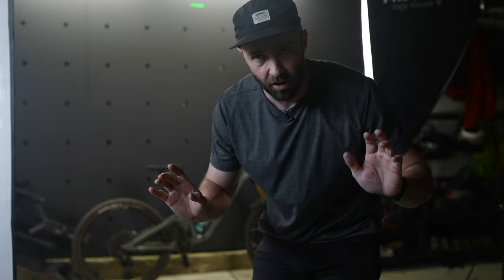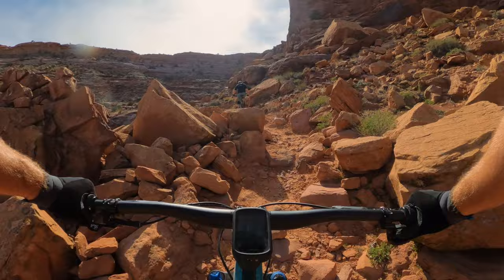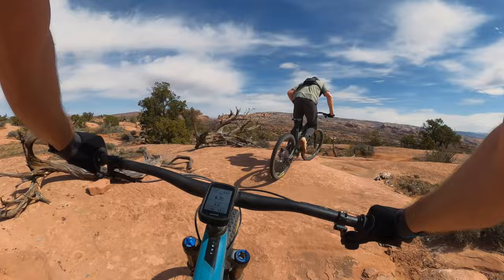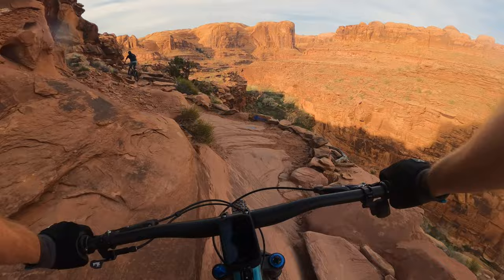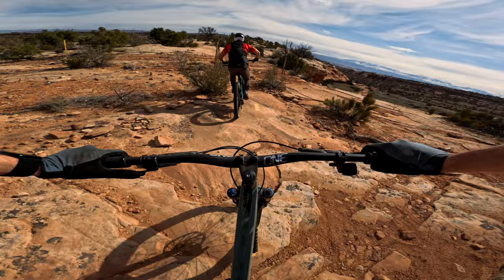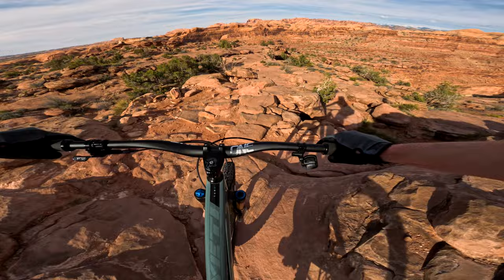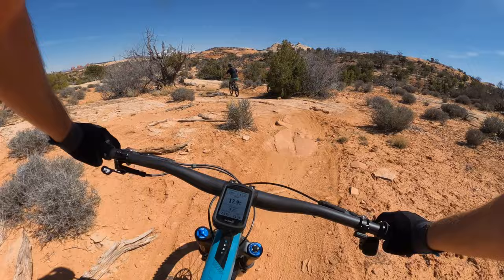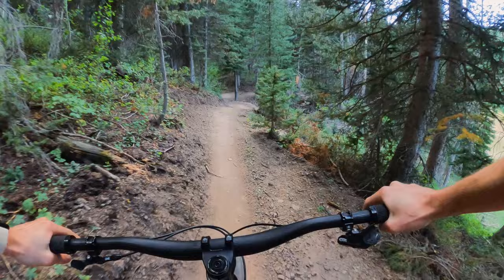Yeti SB135 Review: Little Wheels, Big Thrills.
Read the full Yeti SB135 review and see all the details about what's new on our

Today, we’re camping in Moab — and we’ve got the brand-spanking new Yeti SB135 LR. The SB135 replaces the outgoing 27.5” SB140. I thought Yeti had screwed up by releasing a 27.5” trail bike in 2023. The rest of this video will make me look like a big dummy because I was very wrong. And Yeti was very right. And now I’m eating my words. And I don’t like it.

0:00 Intro
0:48 Why 27.5?
2:09 Ride Impressions Uphill
5:10 Ride Impressions Downhill
9:19 Brock's Impressions
11:29 Comparisons
13:54 Who is the SB135 for?